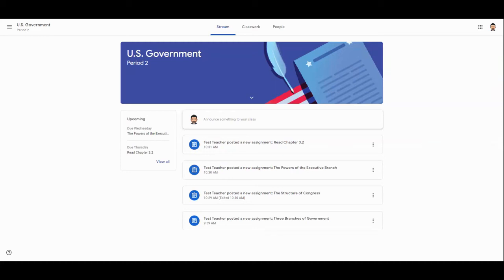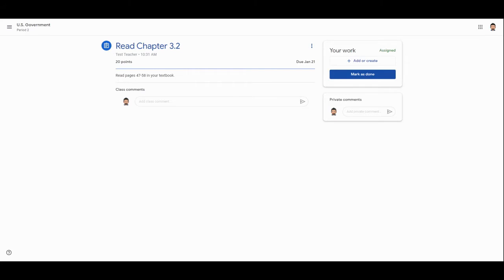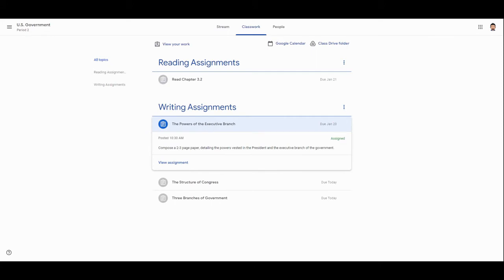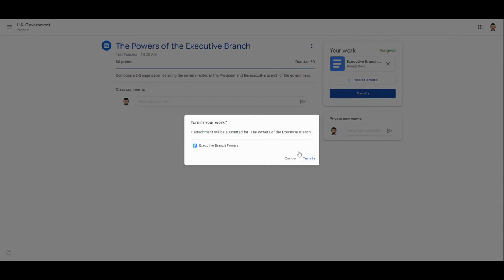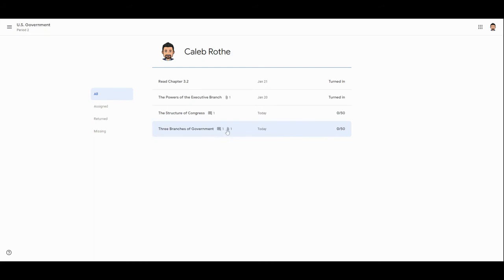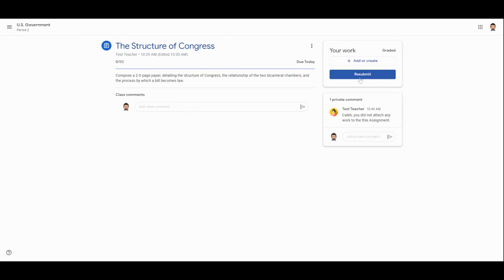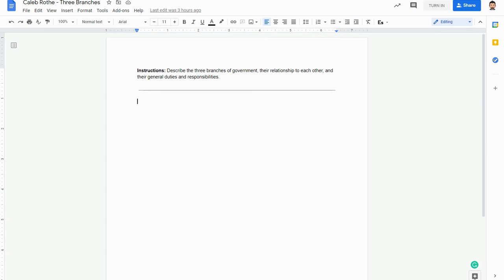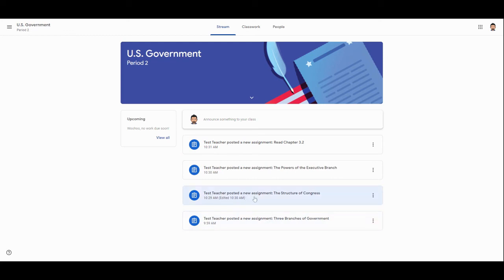Parents: Assignments and Reviewing Student Work in Google Classroom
A video tutorial showing parents what it's like to complete and turn in assignments in Google Classroom, and also how to review and monitor student work (no work attached, documents left blank, etc.)

CHAPTERS
0:00 Accessing Assignments
0:55 Mark an Assignment as done
2:14 Turn in an Assignment
4:11 Using "View your work" to monitor student work
5:11 Turned in with no work attached
6:33 Turned in blank
7:51 Viewing the "version history" of a document